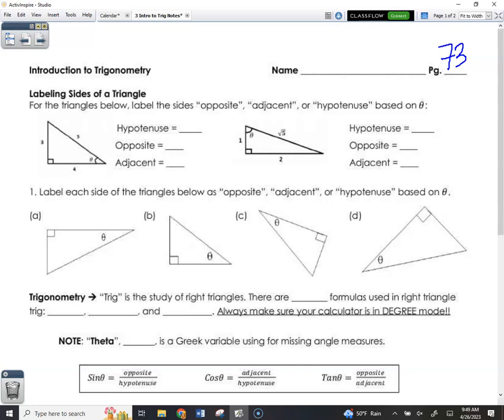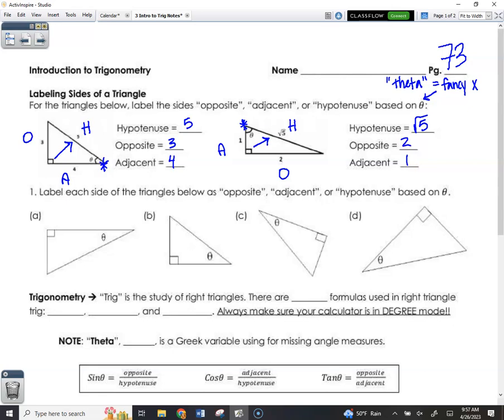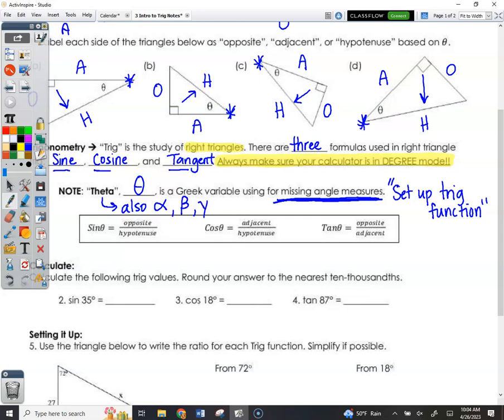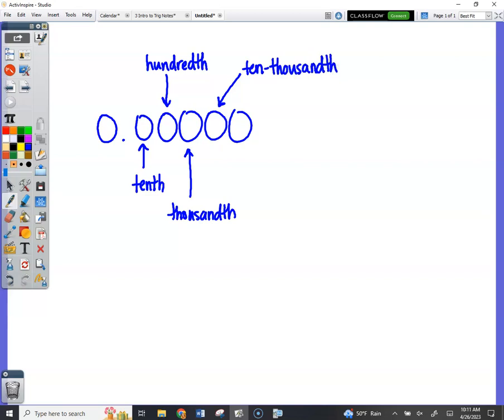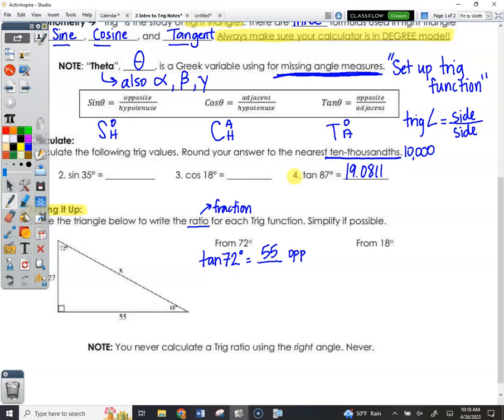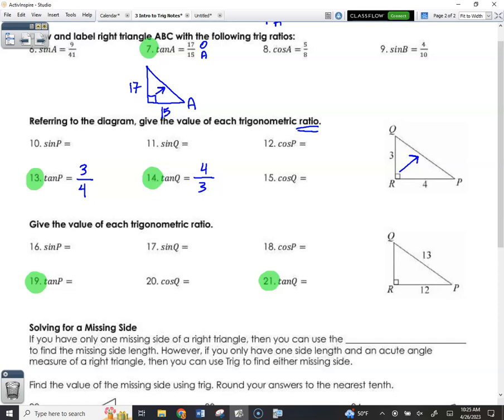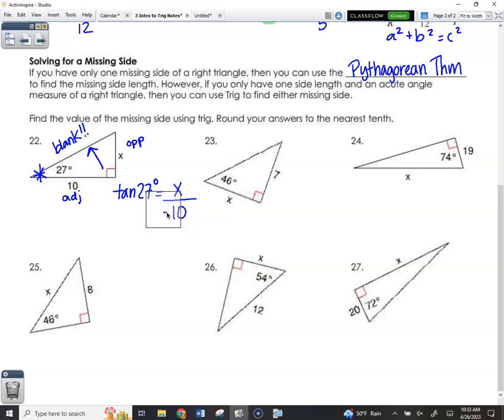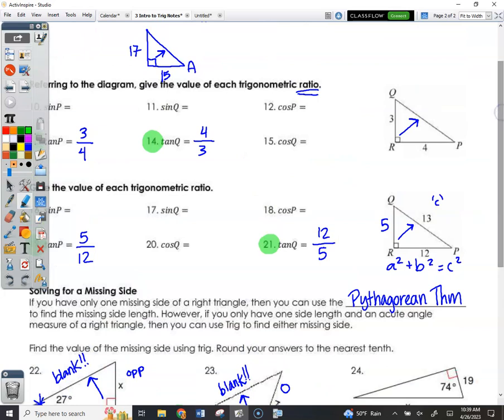Pg. 73 Intro to Trig - Tangent